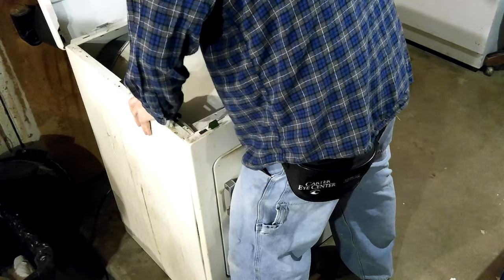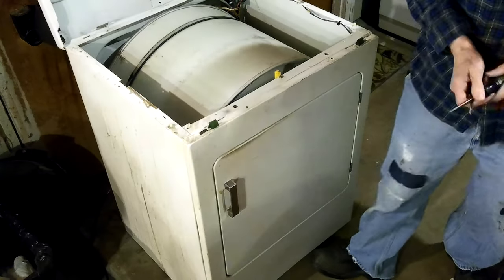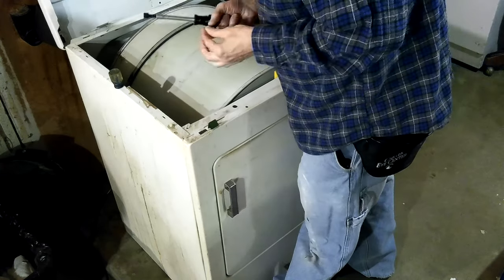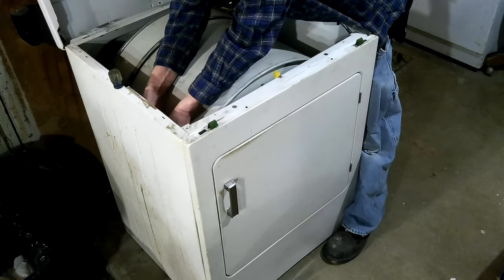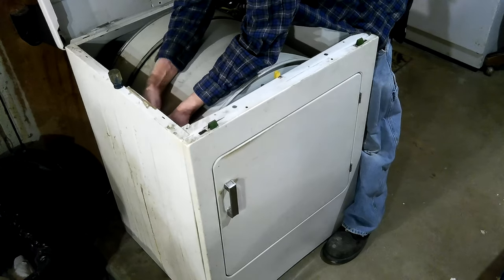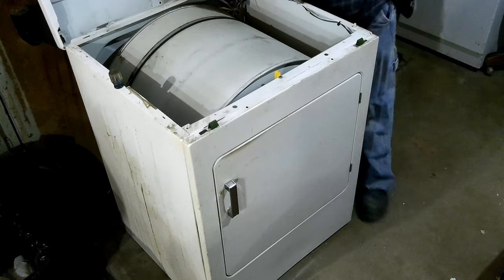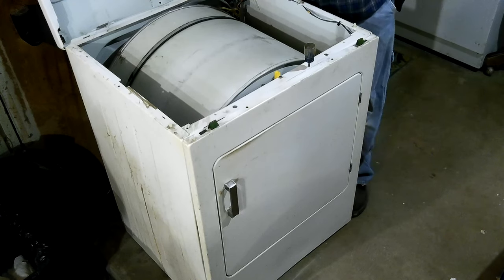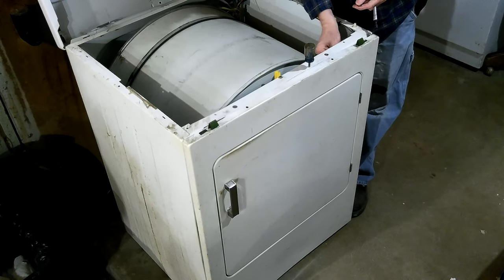038 White Westinghouse Clothes Dryer Broken Door Clip Fix Plan 2021-02-02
038 White Westinghouse Clothes Dryer Broken Door Clip Fix Plan 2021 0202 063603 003

Thanks,

Don